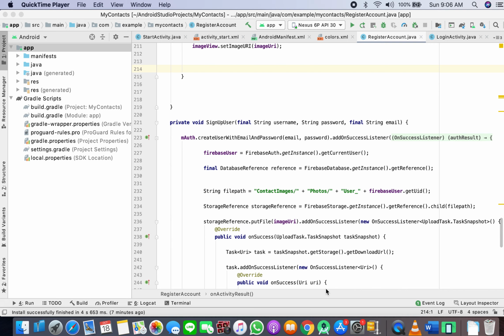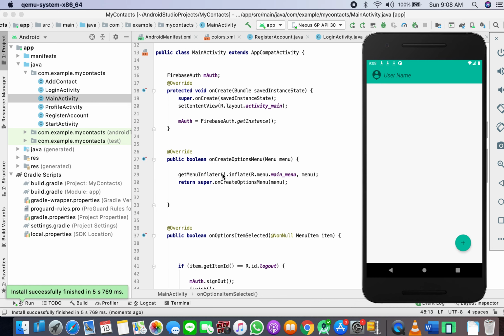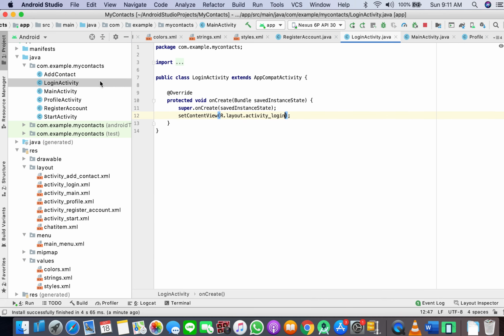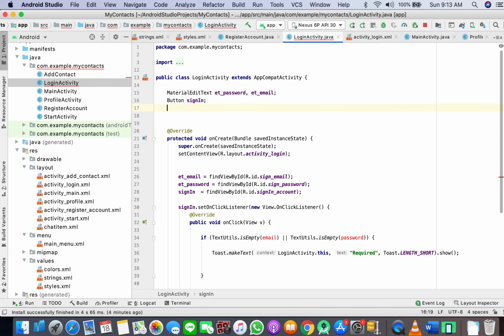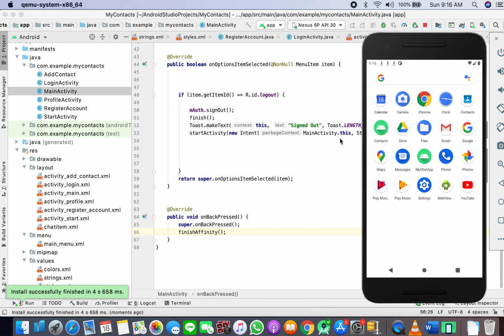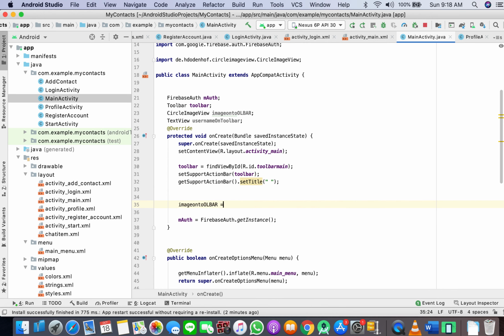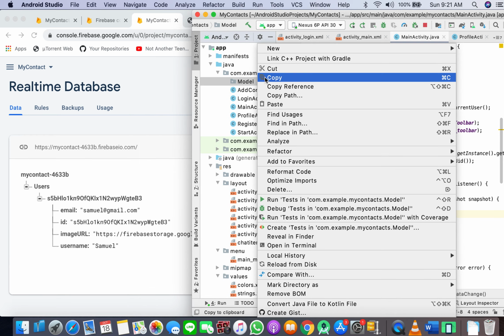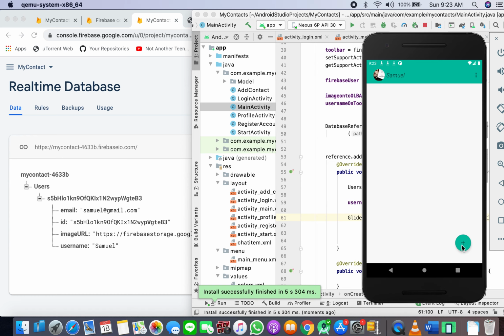Pt. 3. SignOut, LoginActivity, Image in Toolbar | ContactsApp | Firebase Tutorial